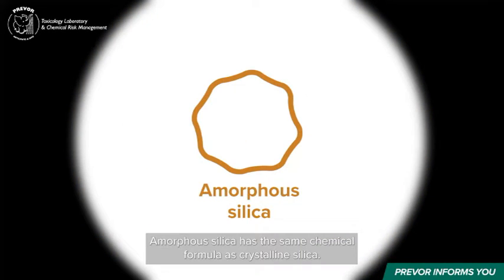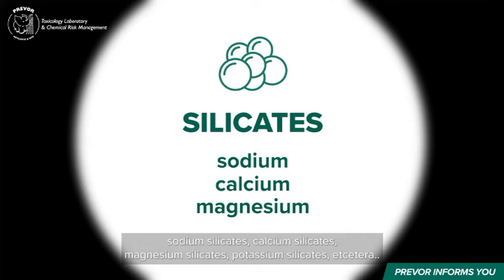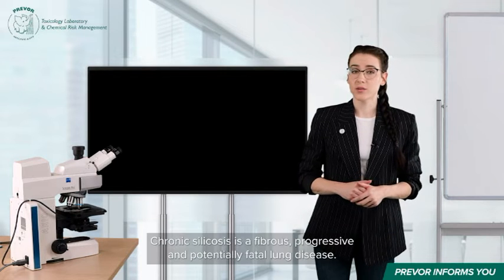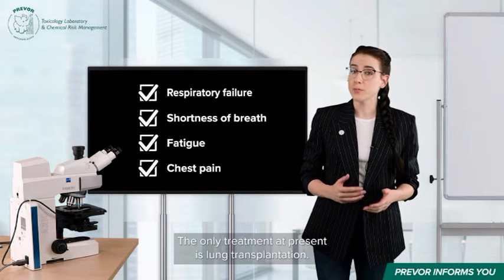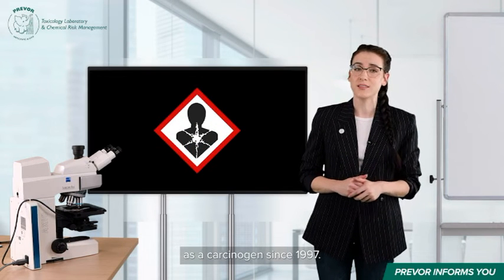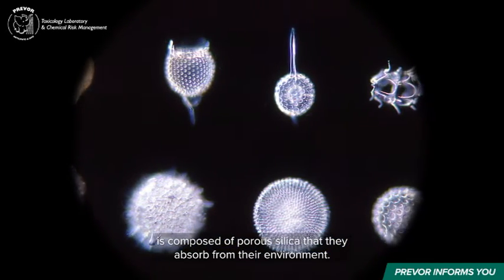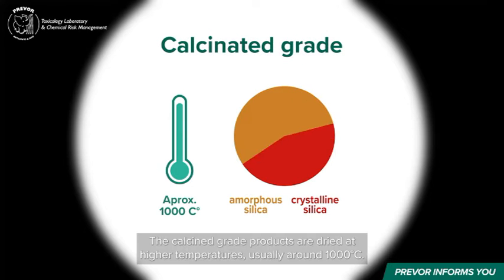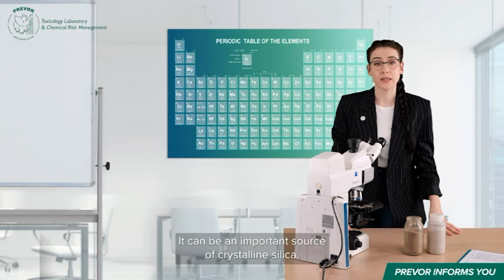Crystalline silica and its dangers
If you use absorbents, you may have heard of silica, or even crystalline silica.
But do you really know what it is? Where is it found and what dangers does it present? Let us discover it together.

for more information. You can also contact Prevor by email or by phone. Our teams are entirely at your disposal.